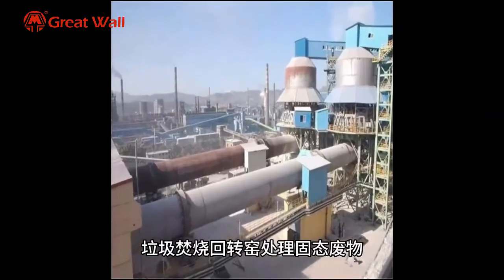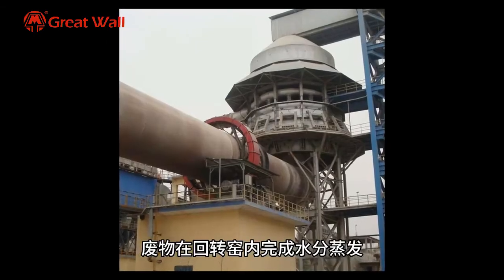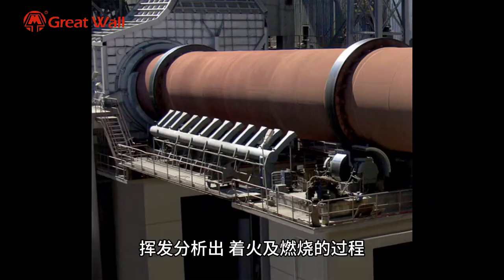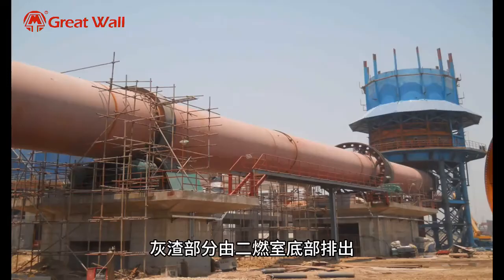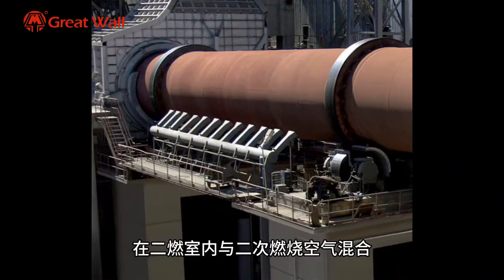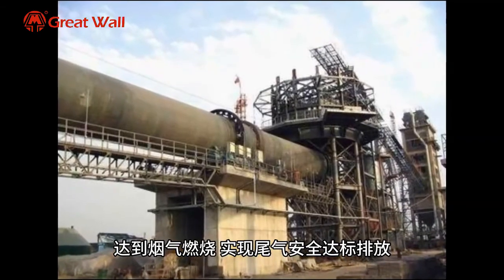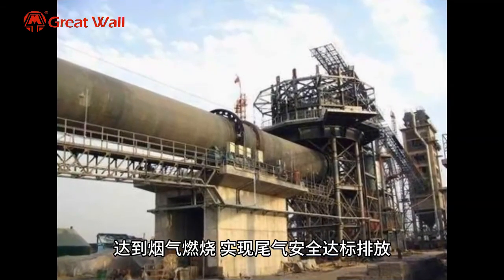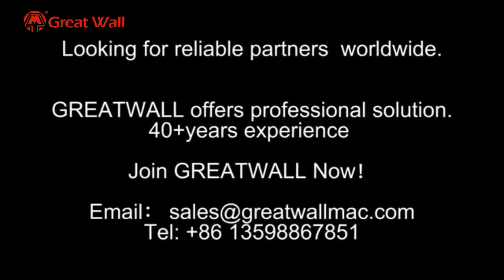Hazardous Solid Waste Rotary Kiln Incinerator Working Principle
Learn the Working Principle of a Hazardous Solid Waste Rotary Kiln Incinerator

Ho everyone! In this video, I'm going to be discussing the working principle of a hazardous solid waste rotary kiln incinerator. As it's name suggests, this equipment is used to burn solid hazardous waste at high temperatures.
It works by sending the waste material into a rotating chamber at the top of the incinerator, where it is heated by jet flames. The waste is continually fed in and moved through the chamber as it gets progressively hotter. As it passes through, contaminants are vaporized and the waste is reduced in size until it is completely burned.
The unit is then vented to release the toxic gases and ash that remain.